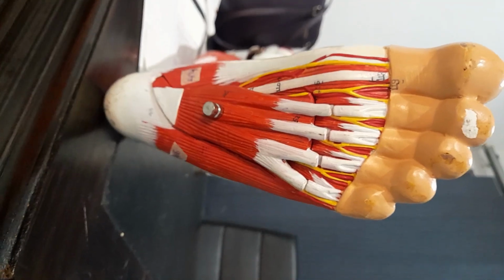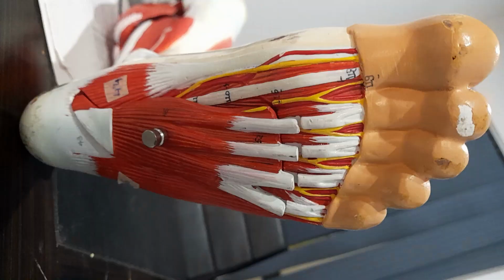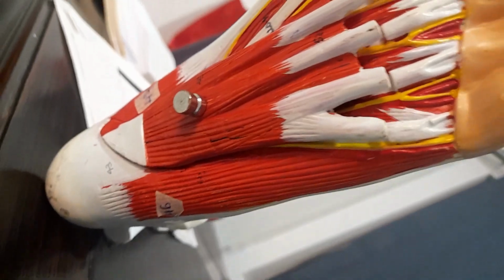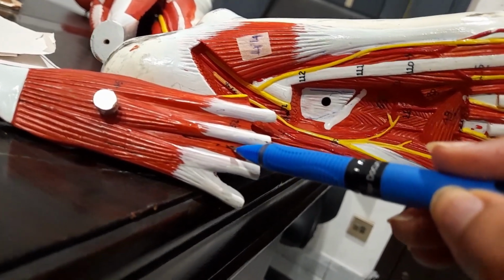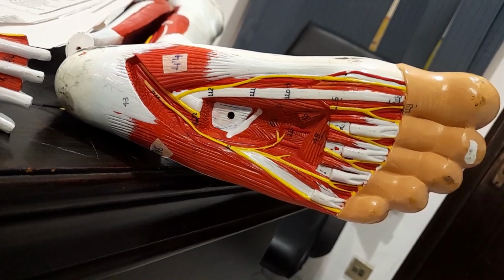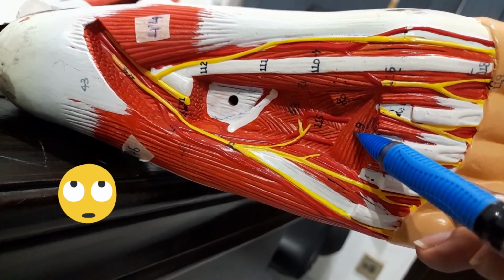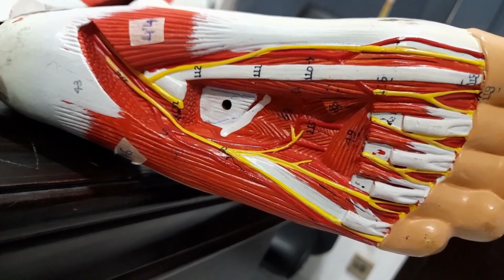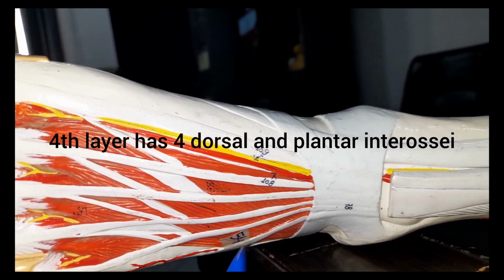Muscles of the Sole of the Foot | Anatomy